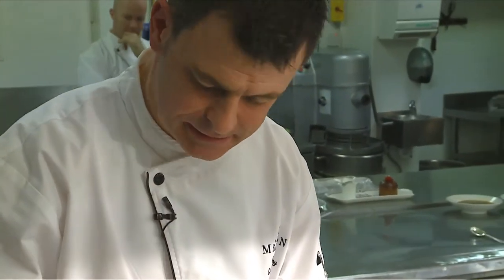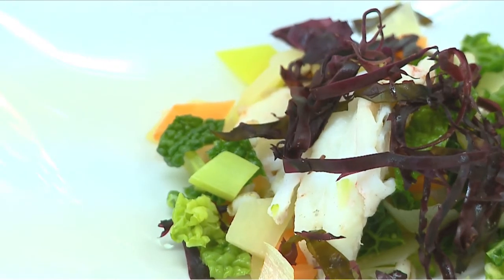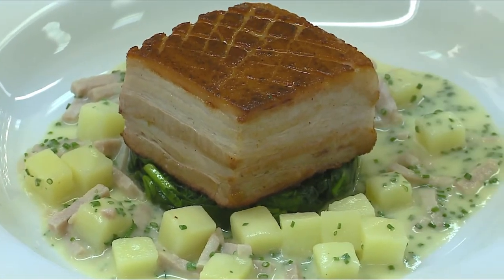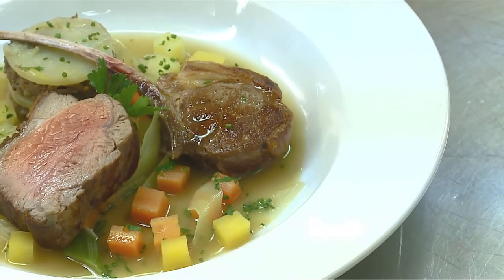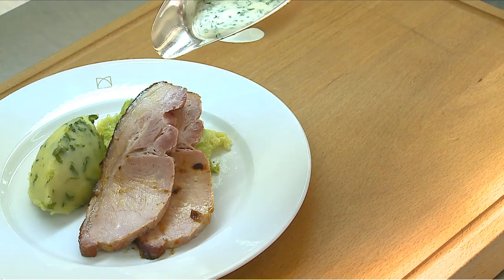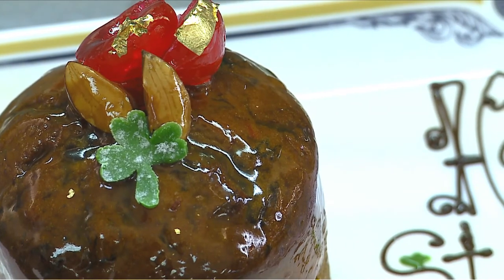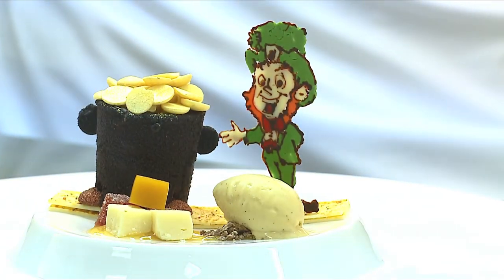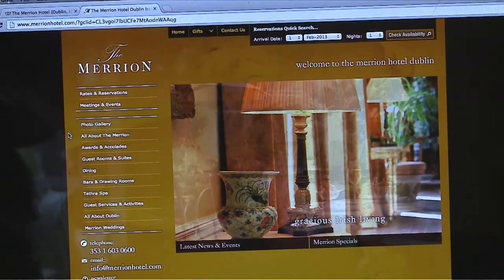St. Patrick's Day at The Merrion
Executive Chef Ed Cooney shares some of his most popular St. Patrick's Day recipes!